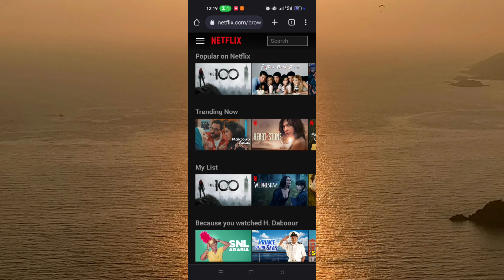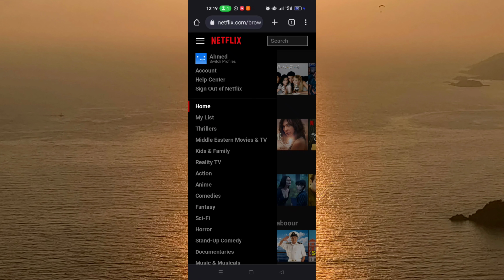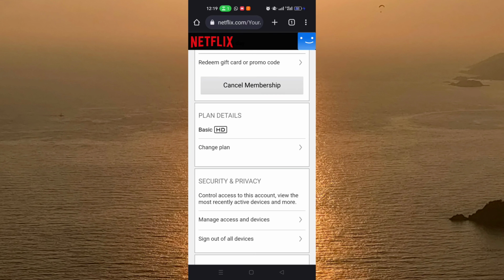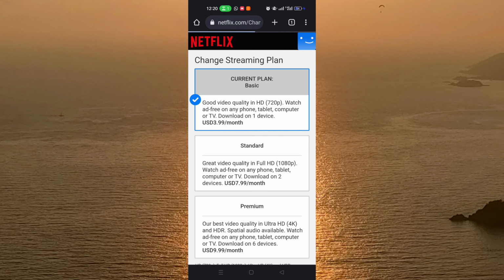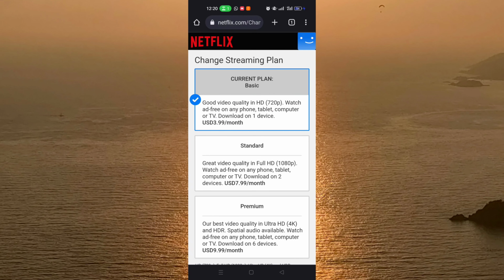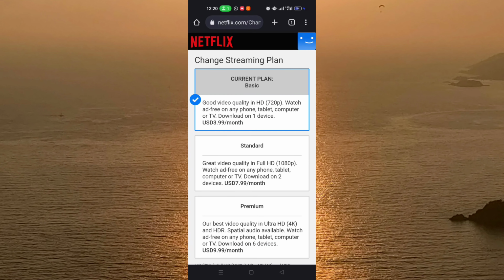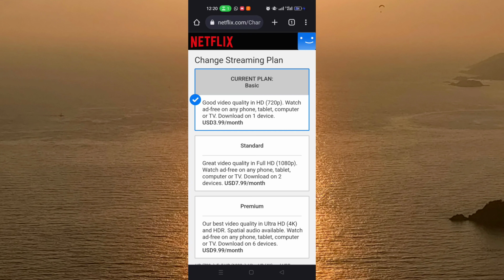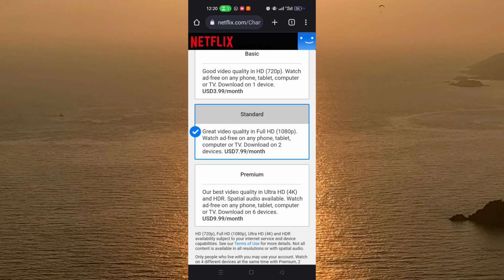✅ How to Change Your Netflix Plan on the App Step by Step 2023 (Easy and Fast)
Empower yourself with the ability to tailor your Netflix plan using just your phone, as we present this informative video tutorial. Whether you're seeking more screens, adjusting your subscription, or optimizing your viewing experience, we've got you covered. In this step-by-step guide, we'll walk you through the process of seamlessly changing your Netflix plan using your mobile device.